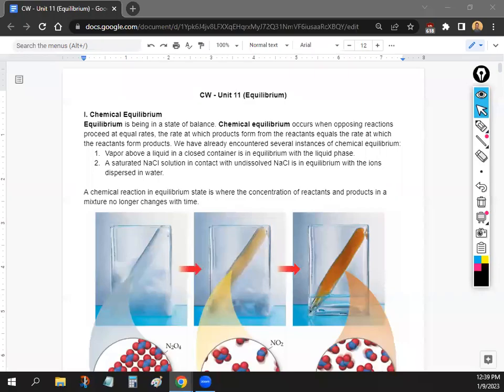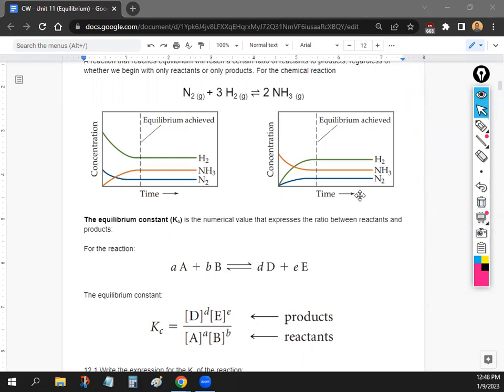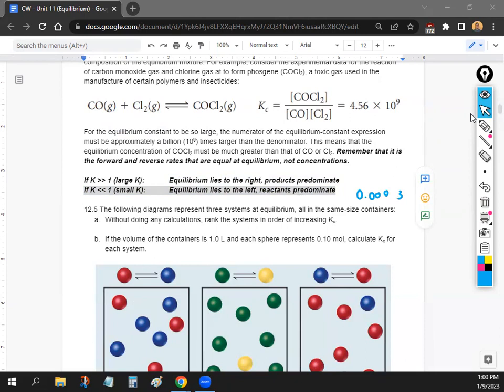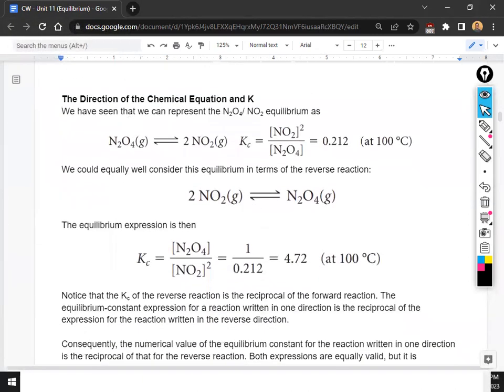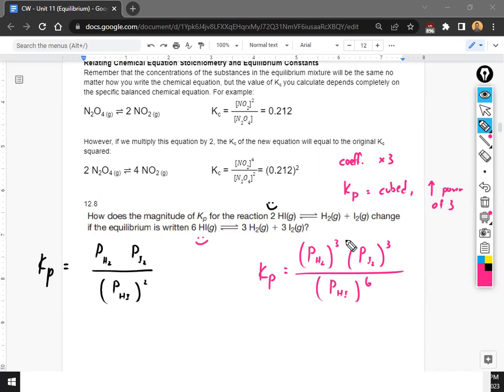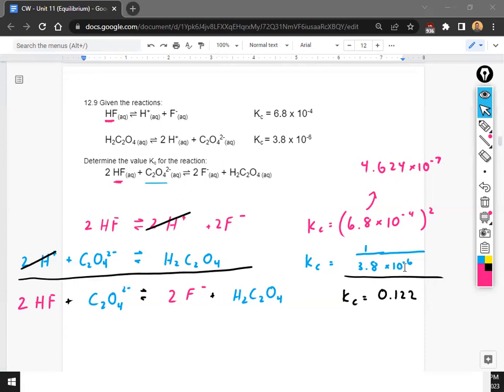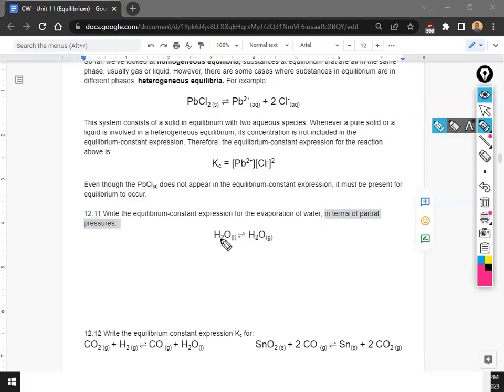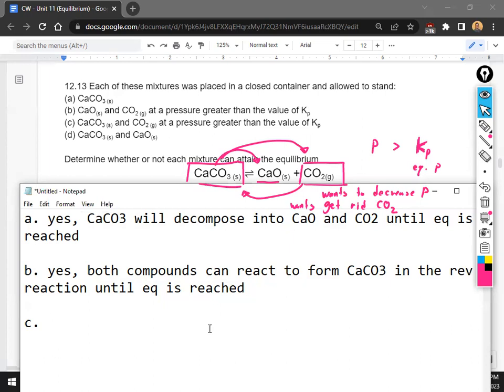AP Chem - Unit 11 Lecture 1 (Equilibrium Constants) | Mr. Oh Chemistry